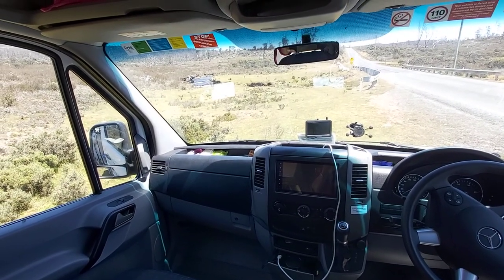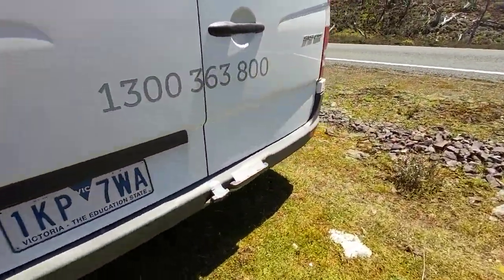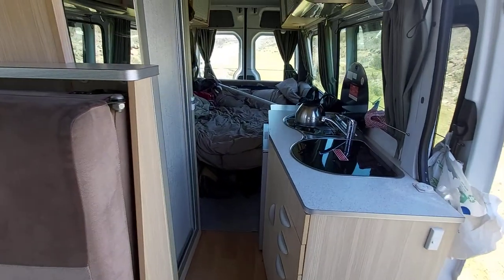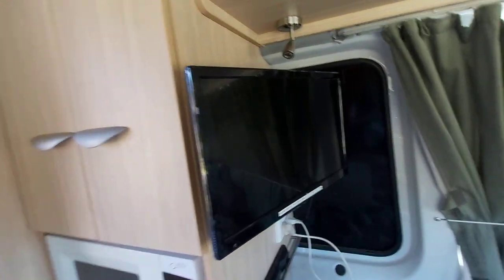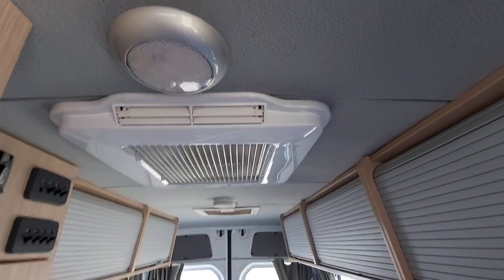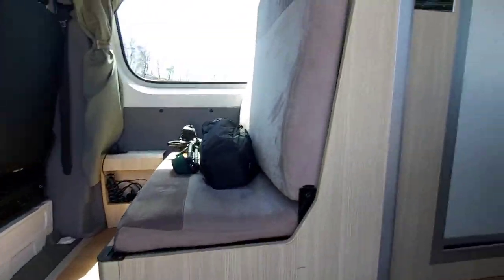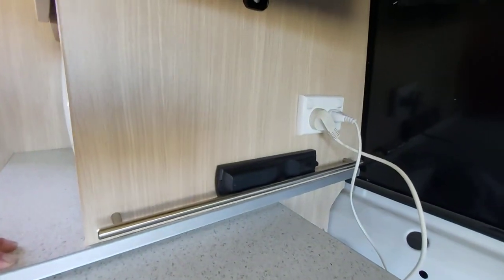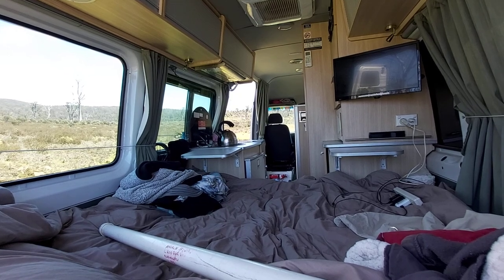Camper hire Tasmania December 2020